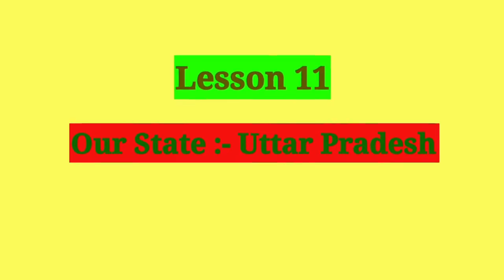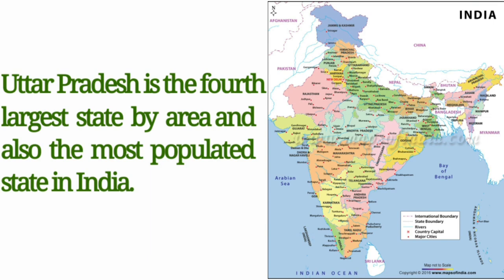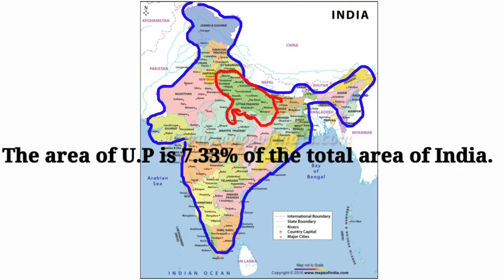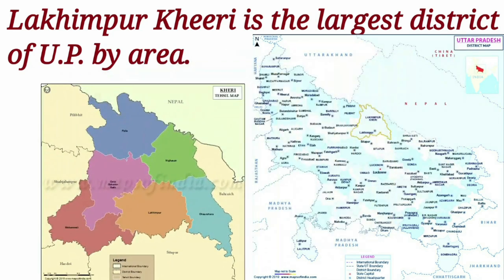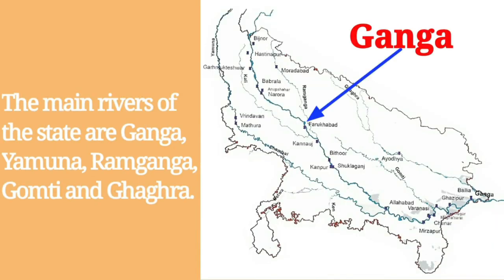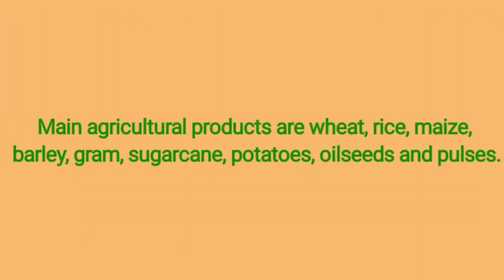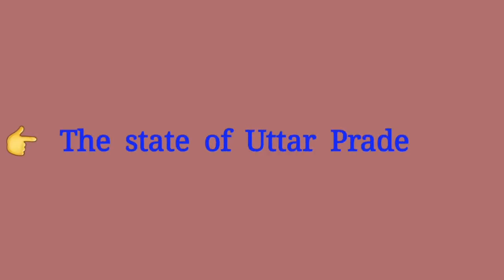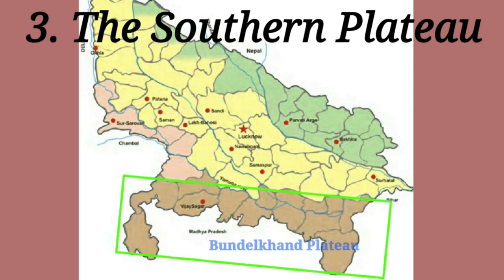Geography Class 6 Lesson 11 Our State Uttar Pradesh